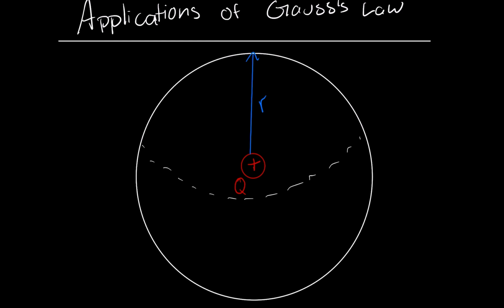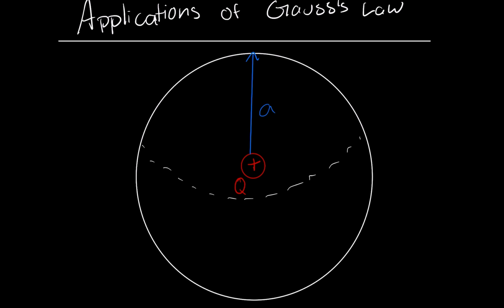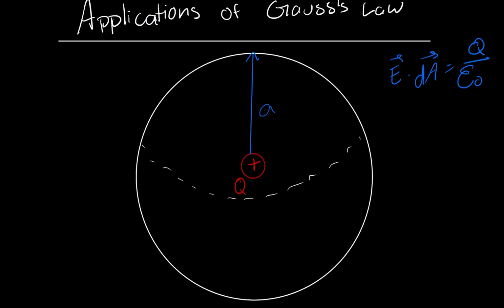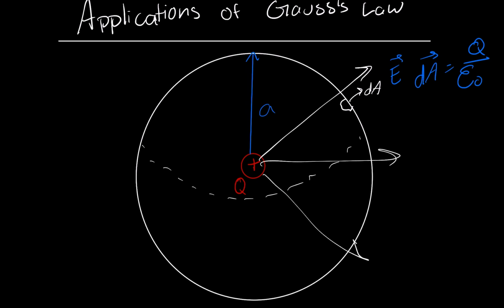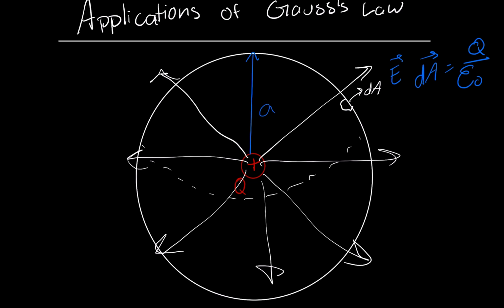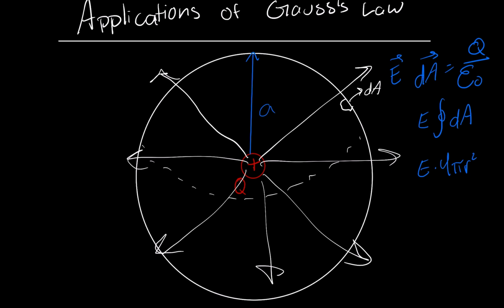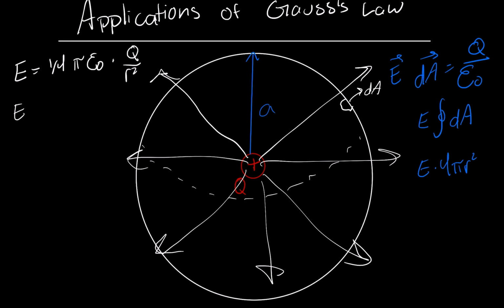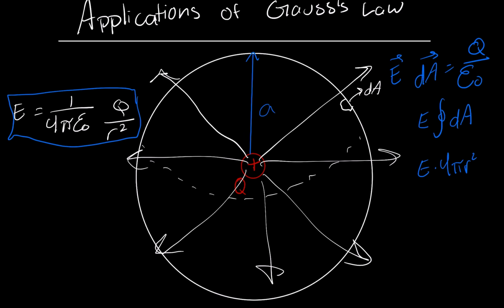Applications of Gauss’s Law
Gauss's Law can be used to solve complex electrostatic problems involving unique symmetries such as cylindrical, spherical or planar symmetry. There are also some cases in which the calculation of the electrical field is quite complex and involves tough integration